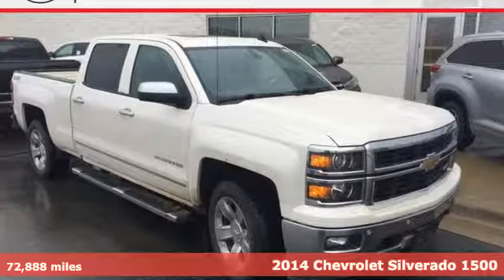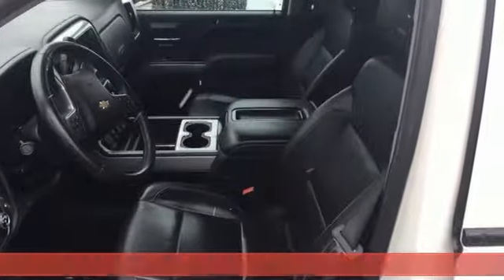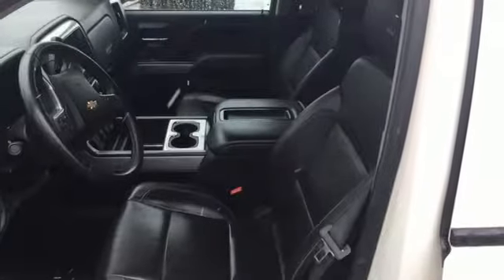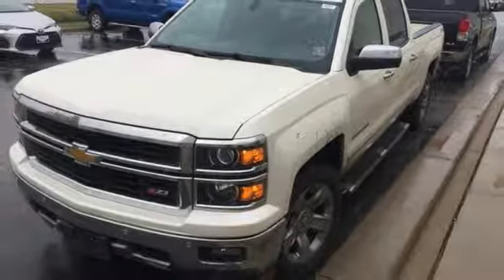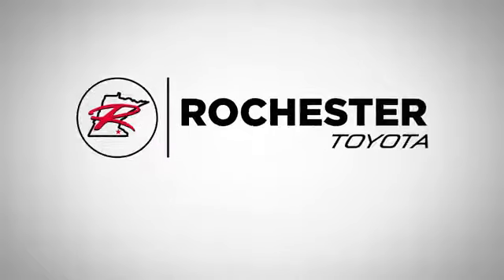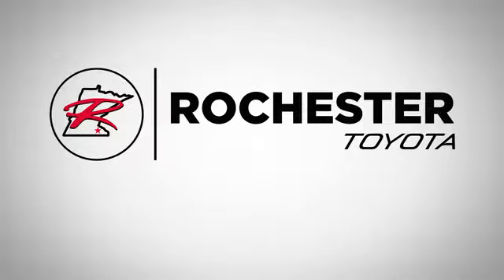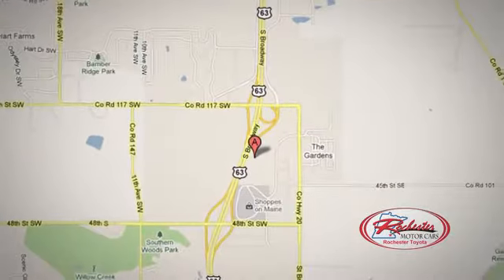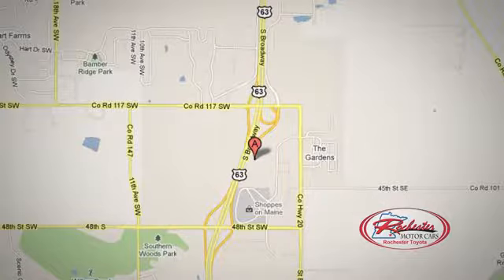Used 2014 Chevrolet Silverado 1500 Rochester, MN SB35228 - SOLD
Year: 2014
Make: Chevrolet
Model: Silverado 1500
Trim: LTZ
Engine: EcoTec3 5.3L V8 Flex Fuel
Transmission: 6-Speed Automatic Electronic with Overdrive
Color: White Diamond Tricoat
Interior: Jet Black
Mileage: 72888
Stock #: SB35228
VIN: 3GCUKSEC4EG218830
Recent Arrival! 2014 Chevrolet Silverado 1500 LTZ 4WD - Heated Leather - Sunroof - Nav - Backup Cam White Diamond Tricoat Priced below KBB Fair Purchase Price! Local Trade, Clean Vehicle History Report, 4WD, Back Up Camera, Heated Seats, Cooled Seats, Leather Seats, Sunroof/Moonroof, Bluetooth, Hands Free, Portable Audio Connection, Tow Package, Remote Start, Sirius Radio, Rear Parking Sensors, Touch Screen, Non Smoker, Cruise Control, 4D Crew Cab, EcoTec3 5.3L V8 Flex Fuel, 6-Speed Automatic Electronic with Overdrive, 4WD, White Diamond Tricoat, Jet Black w/Leather Appointed Seat Trim, Navigation System, Power Sunroof, Preferred Equipment Group 2LZ, Wheels: 20" x 9" Chrome.brbrbrAwards:br * NACTOY North American Truck of the Year * 2014 KBB.com Brand Image Awards Stop by, call, or email us today at Rochester Toyota. We look forward to earning your business.

Address:
4365 Canal Place Southeast